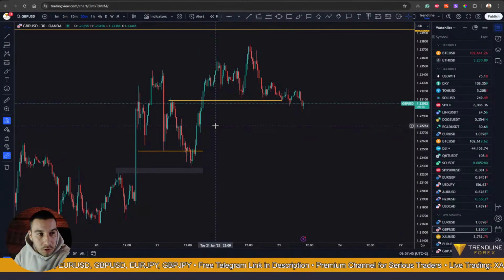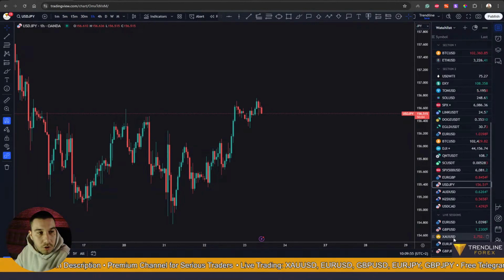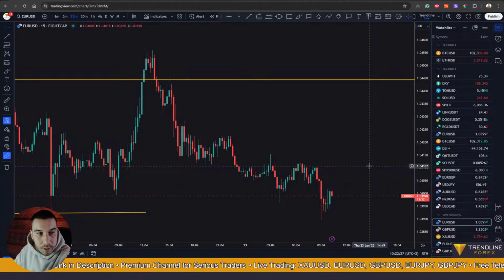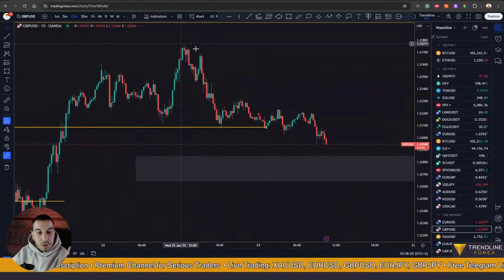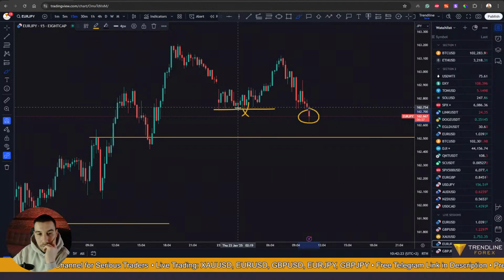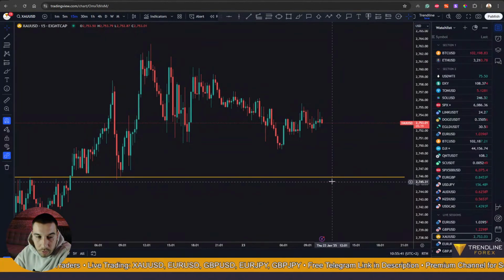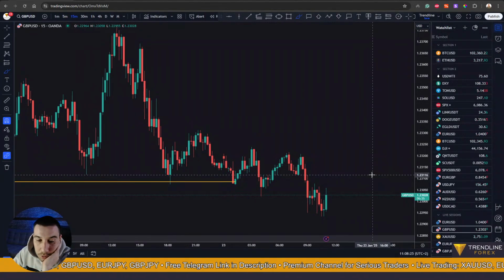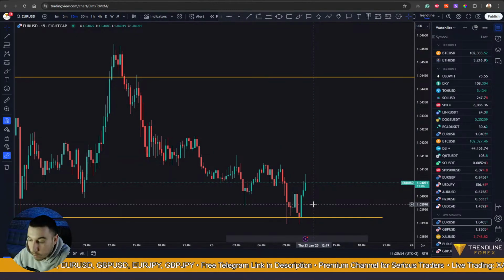Live Forex Trading [London Session] 23.01.2025